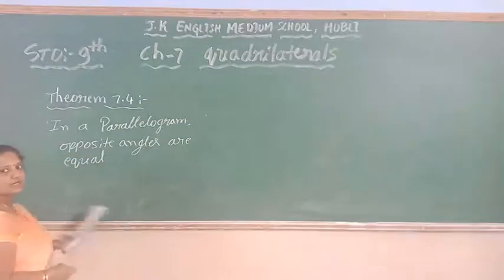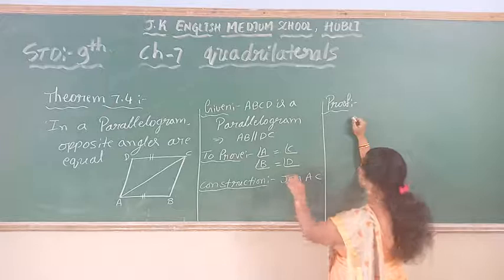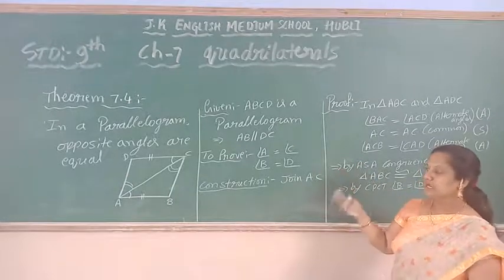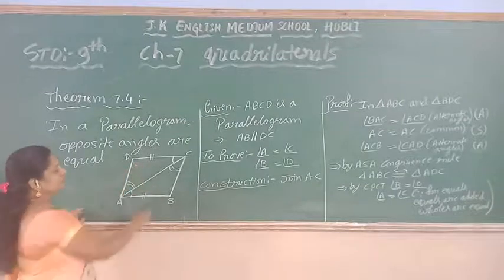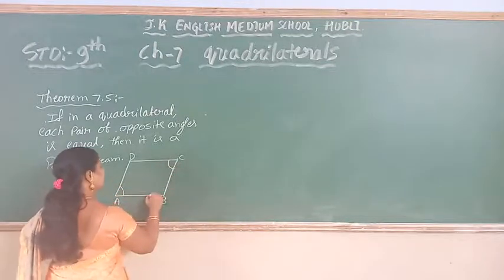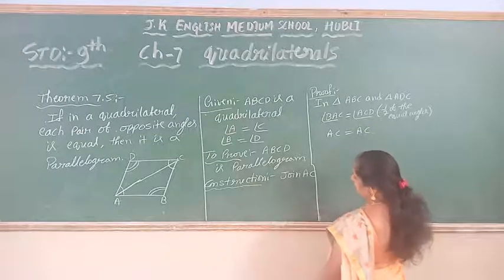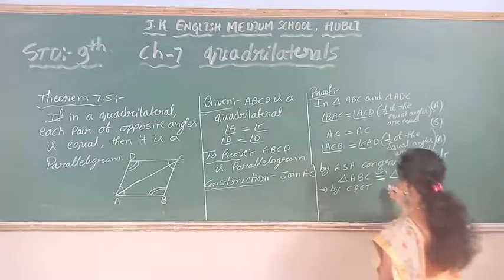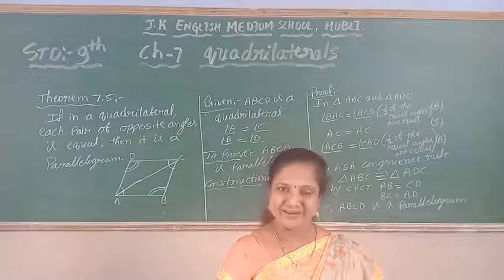std 9 th mathematics